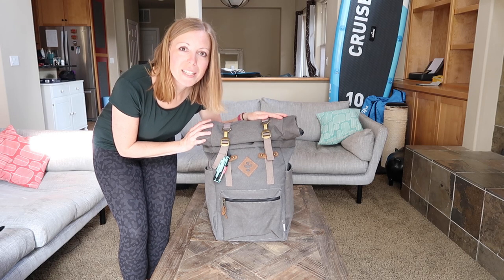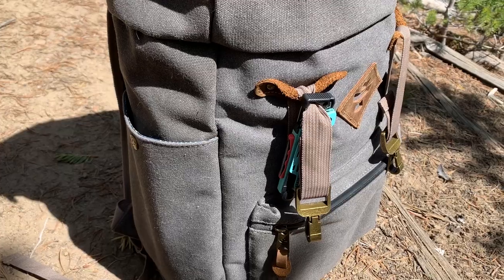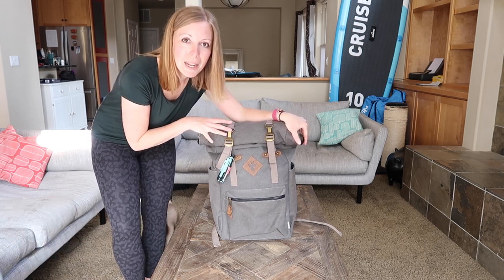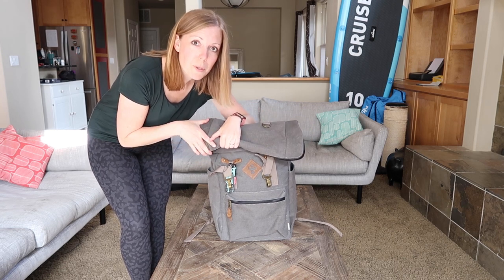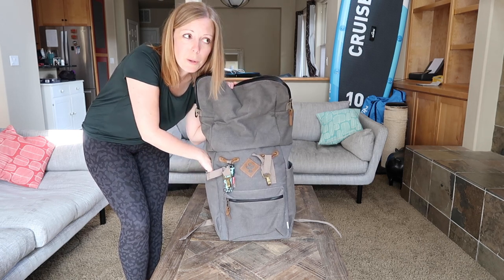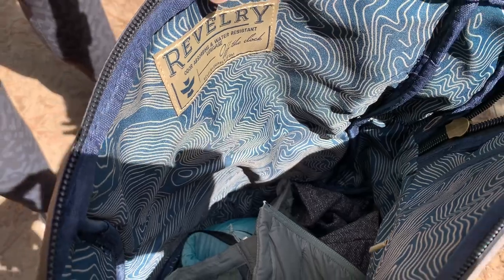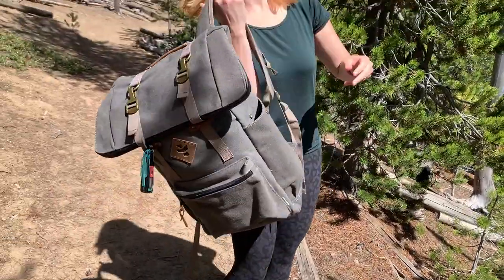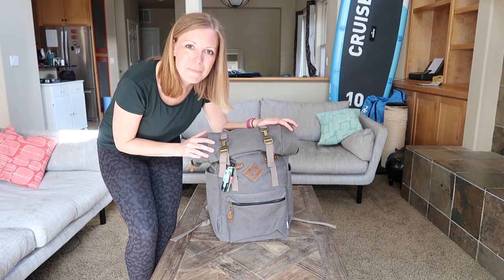REVELRY DRIFTER BACKPACK REVIEW 2020 - A Seriously Instagram-worthy Travel Bag for Hiking Adventures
🎒The Revelry Drifter Backpack is an odor absorbing and water-resistant rolltop backpack, suitable for a diverse range of uses, from everyday work, commuting and school, to hiking and travel. This Revelry Drifter Backpack review covers its key features and my experience of using it for day-hikes and general everyday use. Our in-depth review also includes plenty of photos and a summary of the pros and cons of this backpack.

From seeing and handling the bag first-hand, it’s clear that the Drifter Backpack has been made using quality materials and construction, and is designed to be sufficiently durable to last a long time.

Revelry Supply’s Drifter Backpack is certainly Instagram-friendly and would certainly be at home with a ranger-style hat, some old-school hiking boots and a vintage camera, perhaps accompanied by a Pendleton Blanket.

Trail & Kale is a blog that inspires people to trail run, adventure more, and live a healthy plant-based lifestyle.